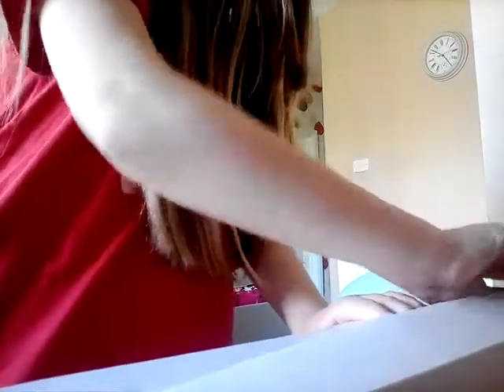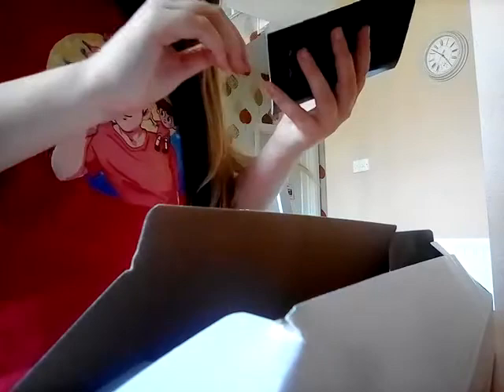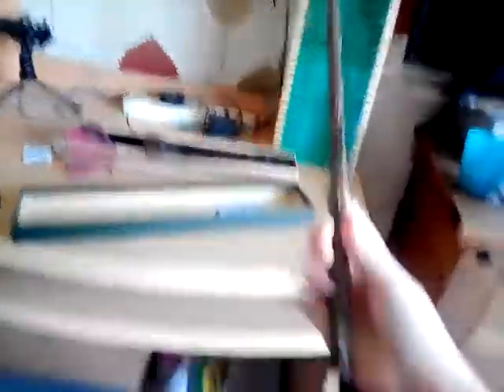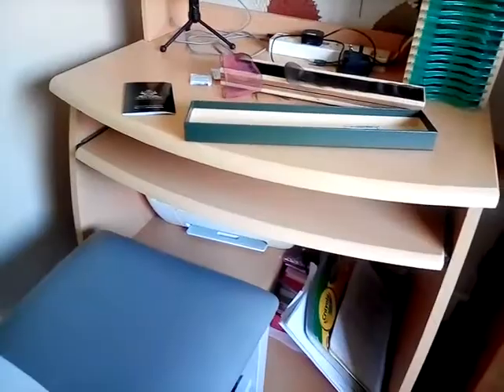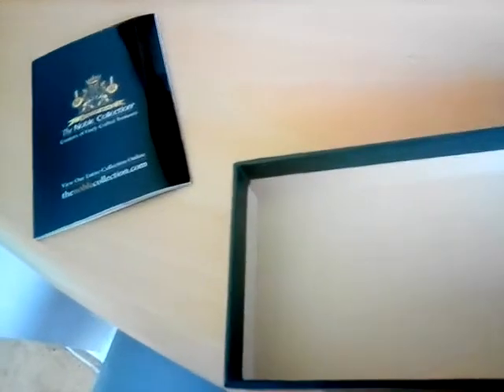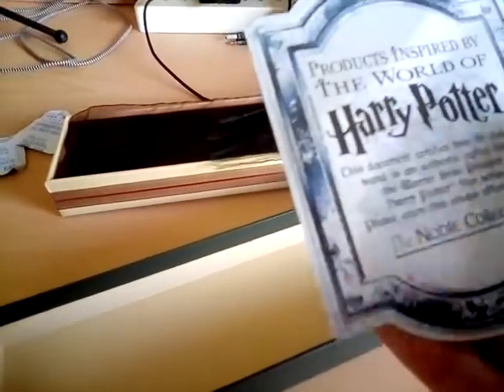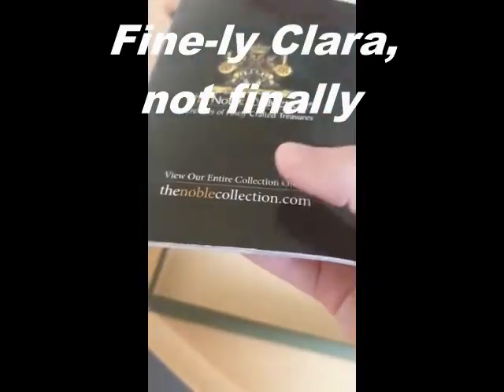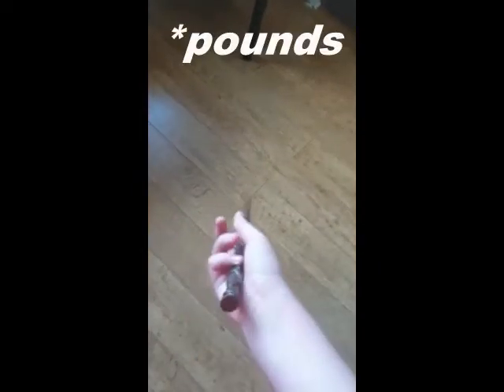Hermione Granger wand unboxing video!!!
I hope you enjoy this video, sorry for the bad audio and video quality, it was recorded on my tablet and the last clips were on a phone. I cut out some bits for private reasons, thats why it cuts sometimes.